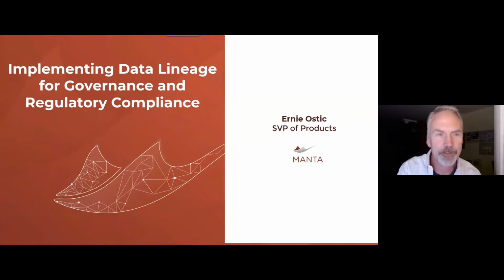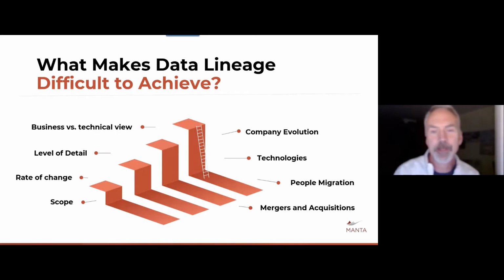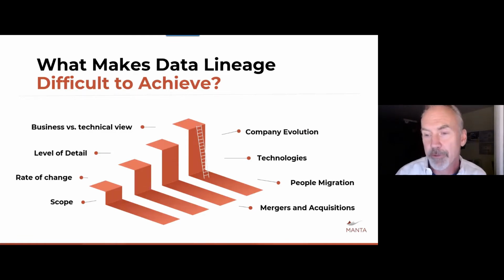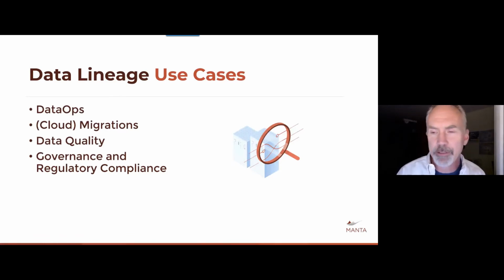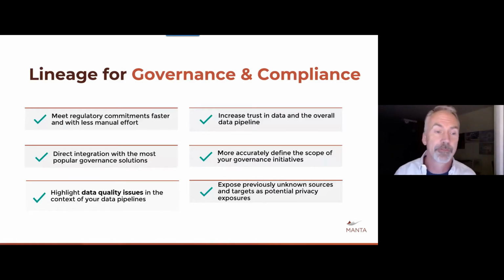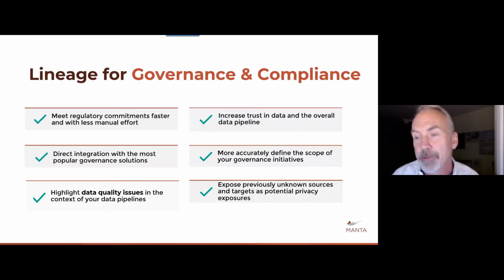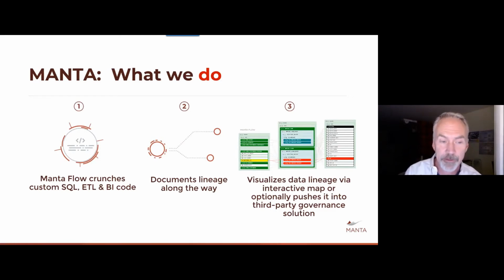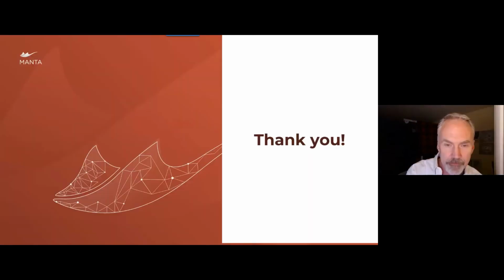4. Data Lineage: Using Knowledge Graphs for Deeper Insights into Your Data Pipelines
Presented by: Ernie Ostic, Senior Vice President of Products, MANTA Software